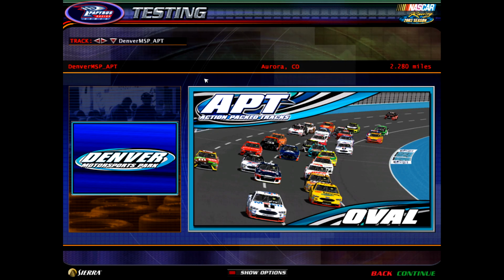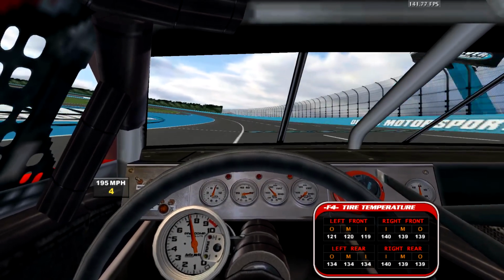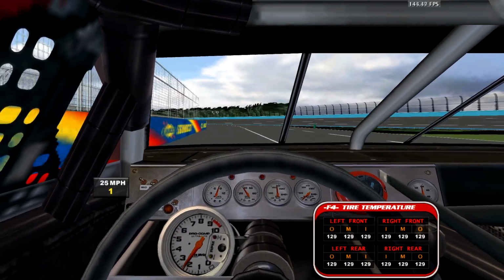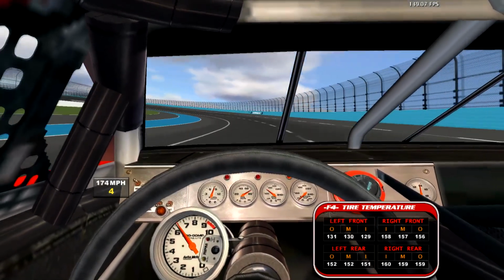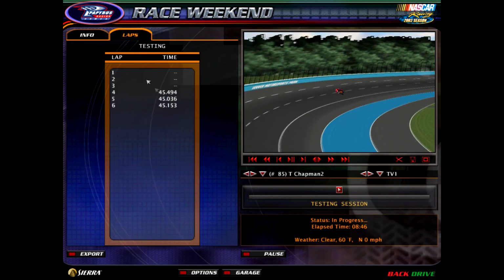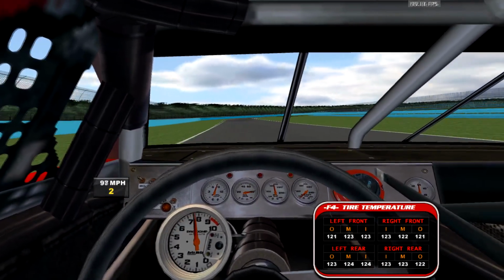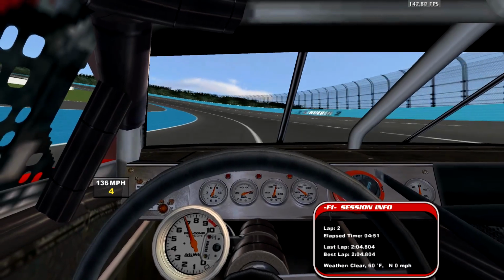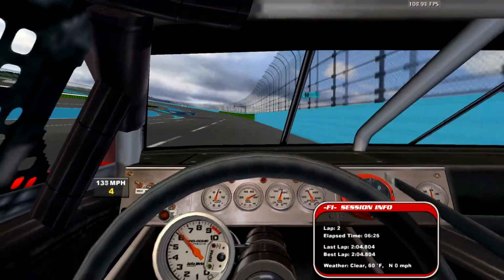[NR2003] Track Review - Denver Motorsports Park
In this video, I do a review of Denver Motorsports Park, a custom-designed race track for NR2003.  This is a fictional trioval for NR2003.